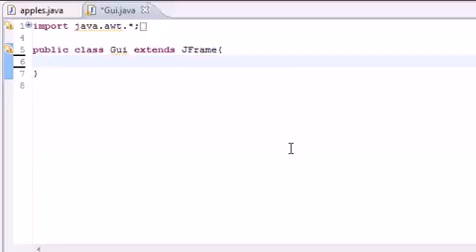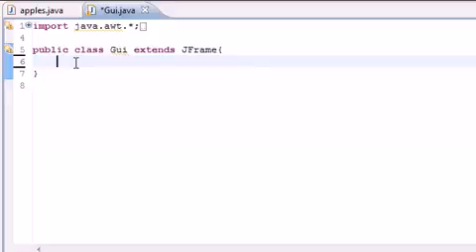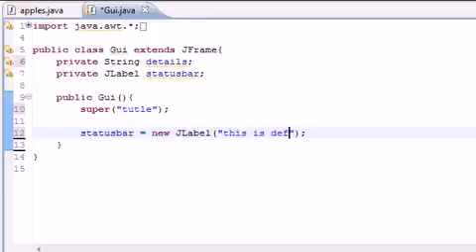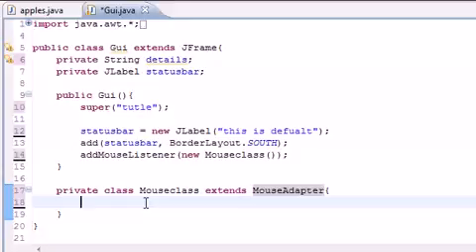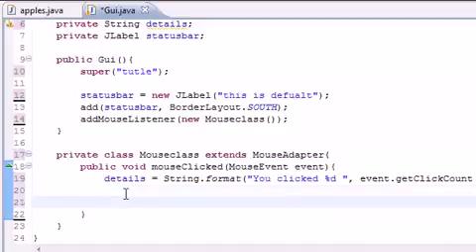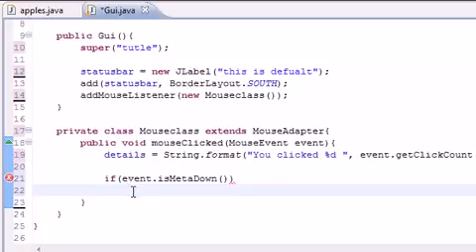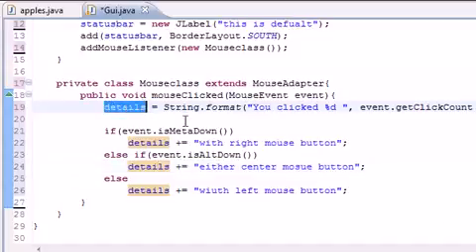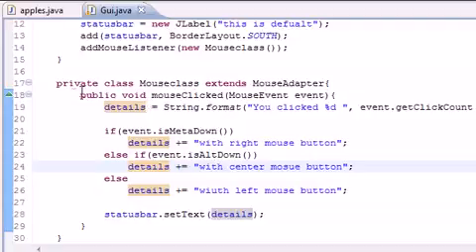Java Programming Tutorial 77 Adapter Classes YouTube